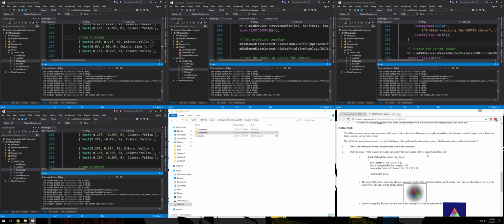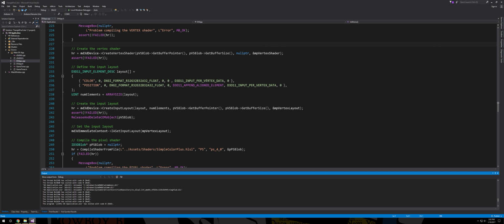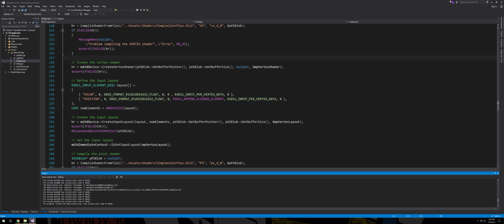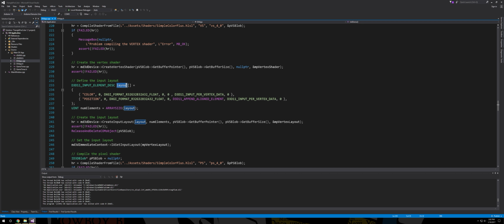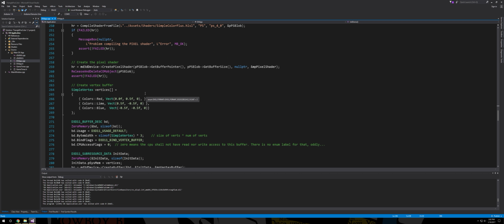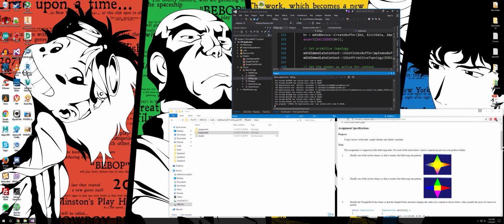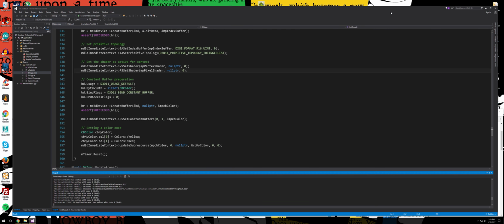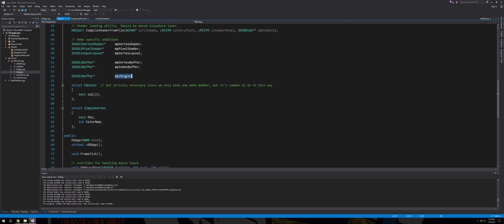GAM 398 - Assignment 2